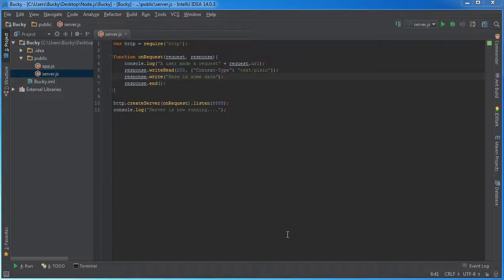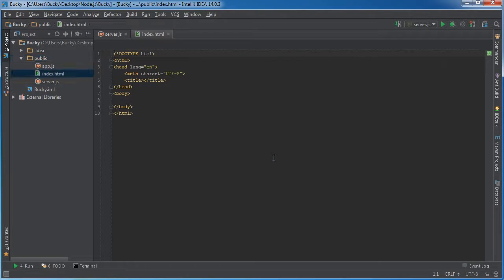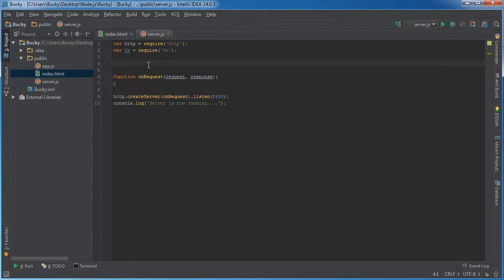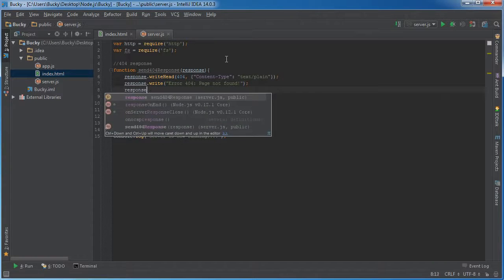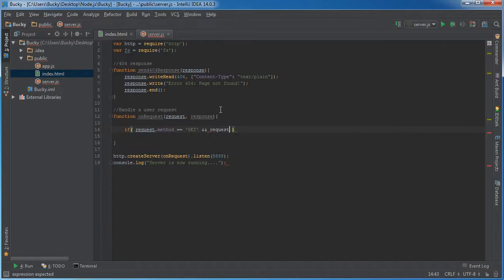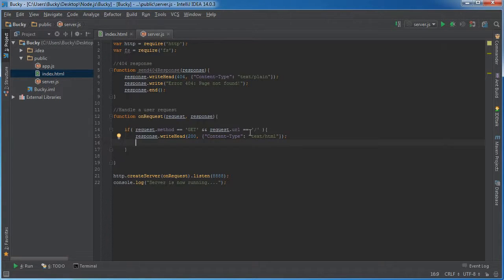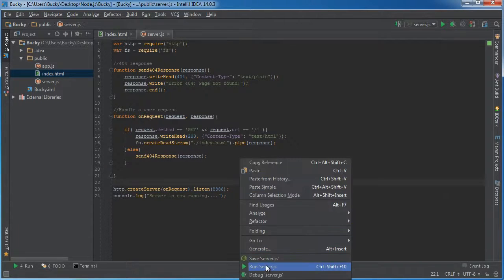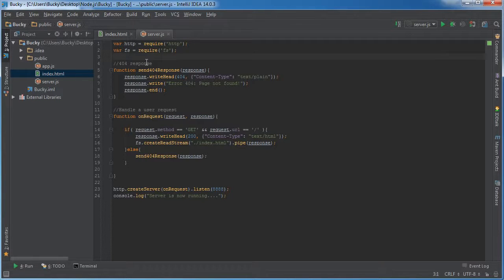Node js Tutorial for Beginners || Node js Simple Web File Server